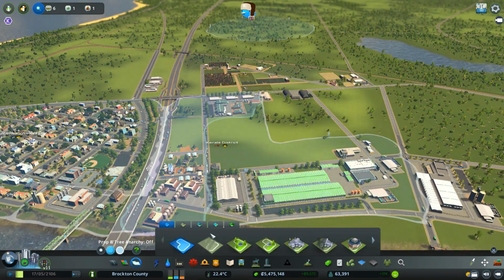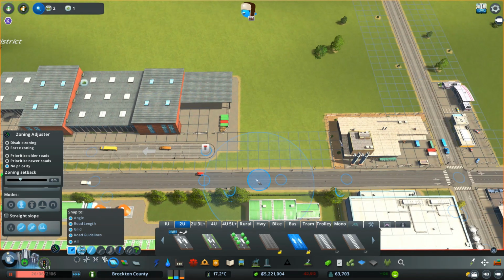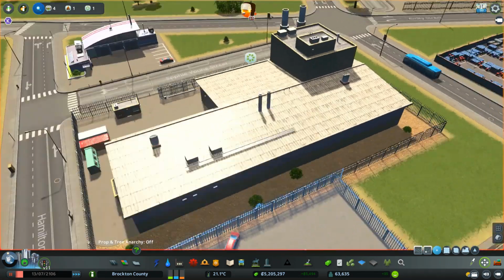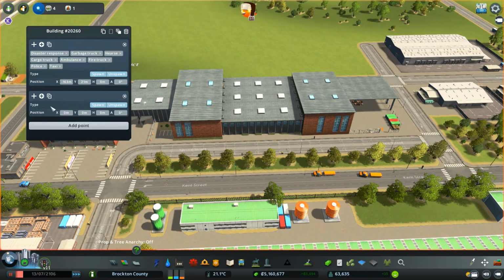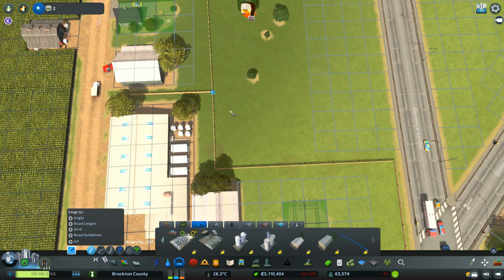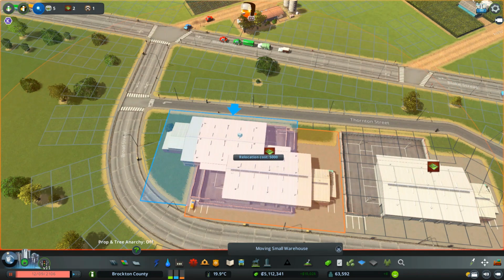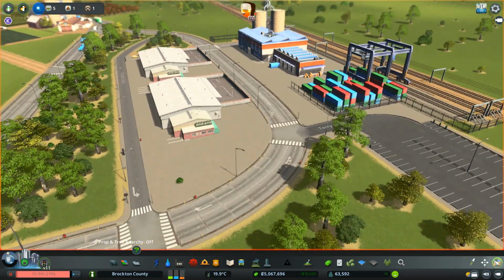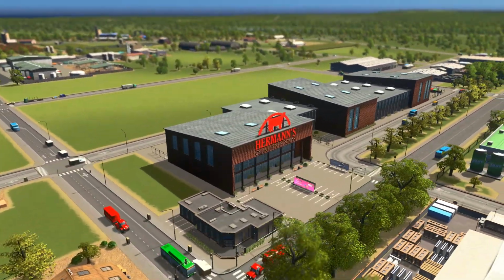Maintaining Farming Demand for Unique Factories – Brockton County – Cities Skylines – Episode 68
In today's episode, we look at how to maintain your city's farming industry demand for your unique factories by adding in New Farms, a Cargo Train station, and even more unique factories!

Chapters:
00:00 - 02:13  Intro + Review
02:13 - 07:32  Creating Small Family Farms
07:32 - 25:09  Building the Food Factory Unique Factory
25:09 - 28:50  More Farms and Detailing
28:50 - 46:35  Building a Cargo Train Station
46:35 - 48:11  Outro